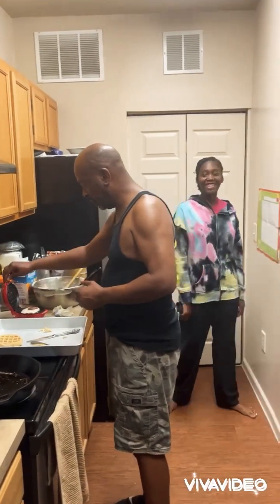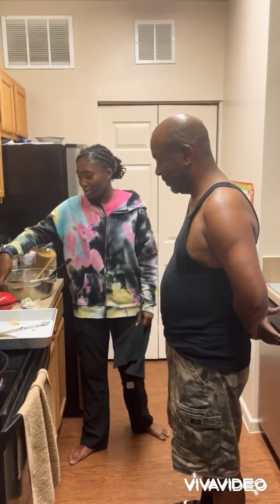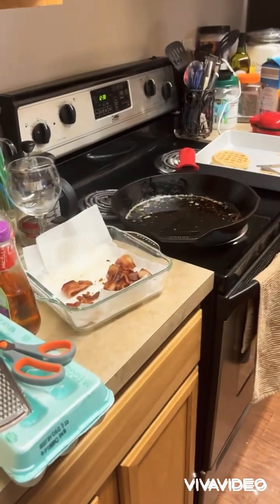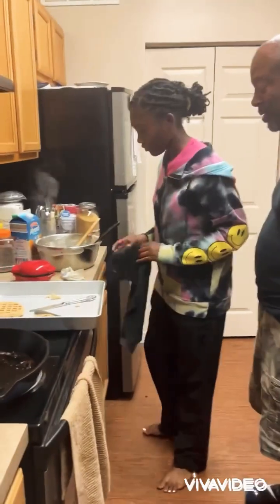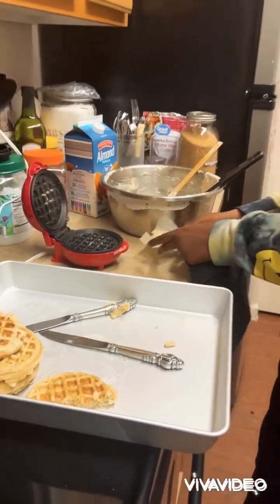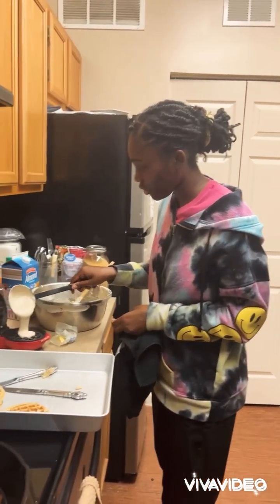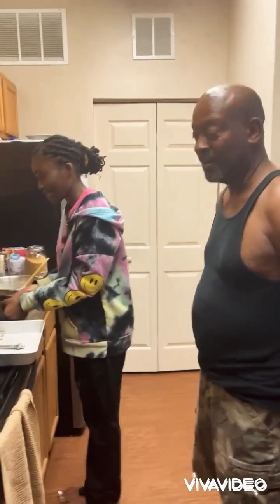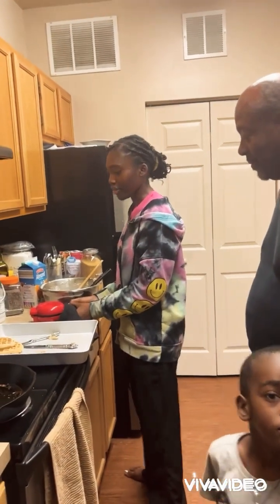CarCar and Pops makes Bacon 🥓 waffles 🧇 !!!!